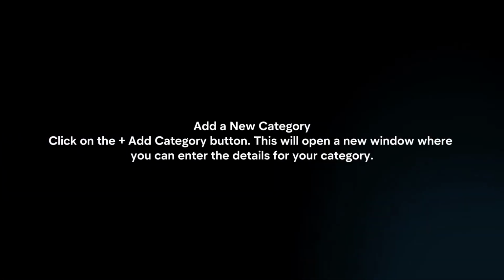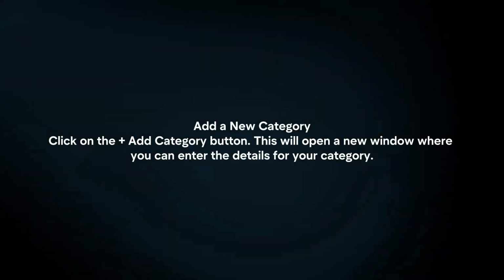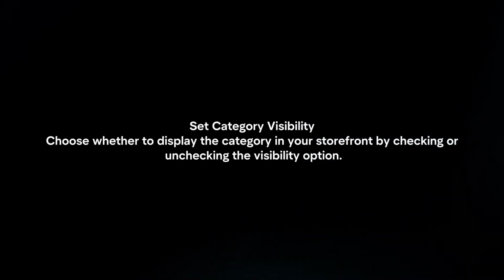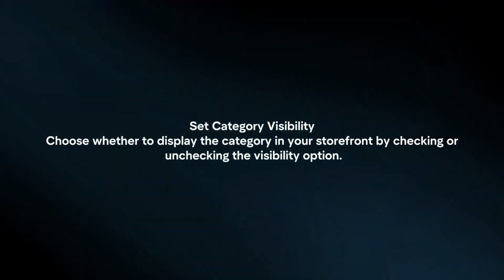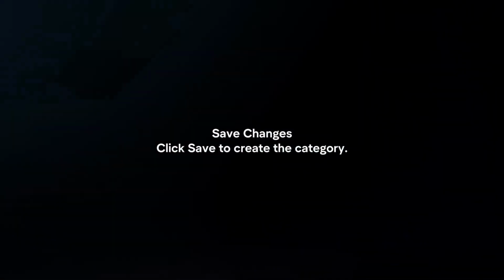How To Add Categories In Ecwid? (2024)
In this video I will explain How You Can Add Categories In Ecwid In 2024.